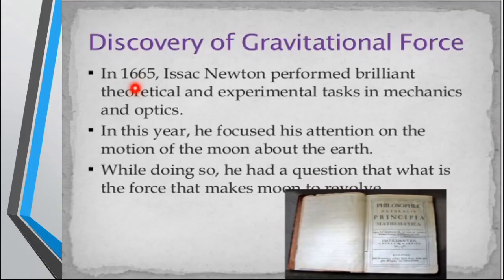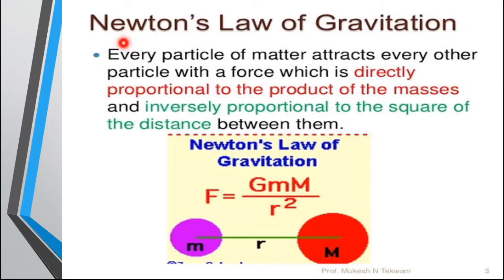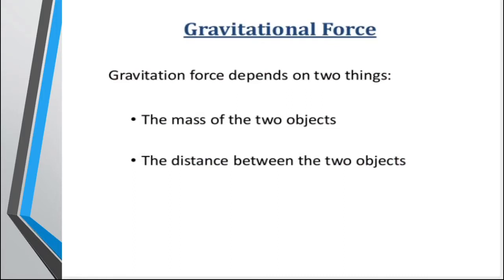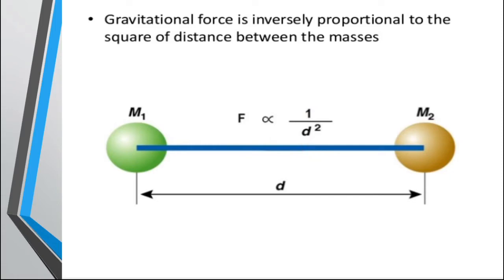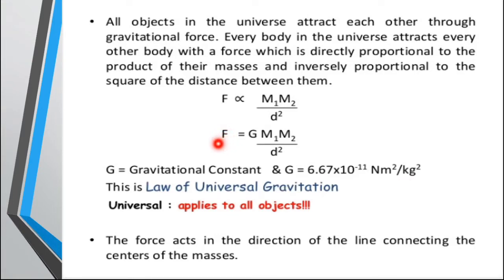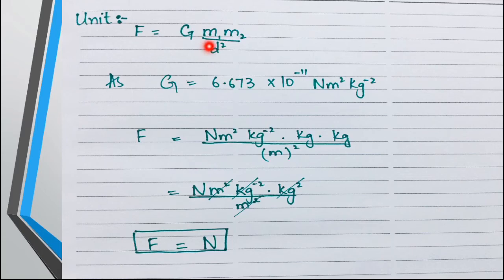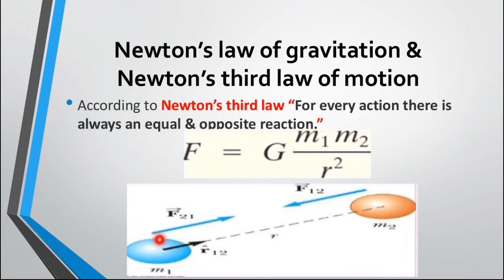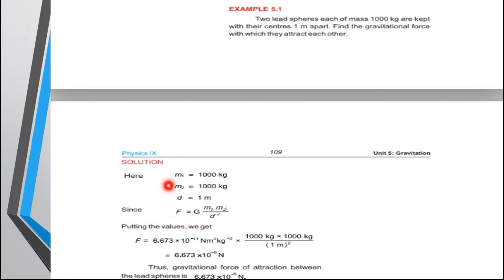Class 9 Physics- Newton’s law of Gravitation